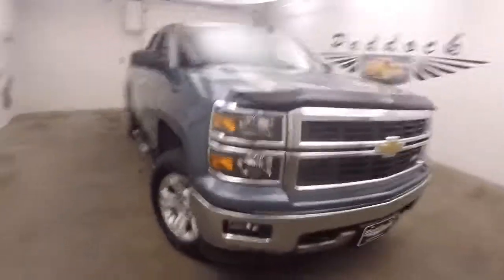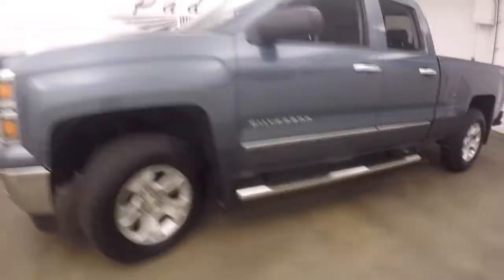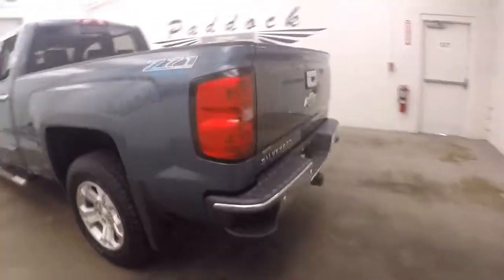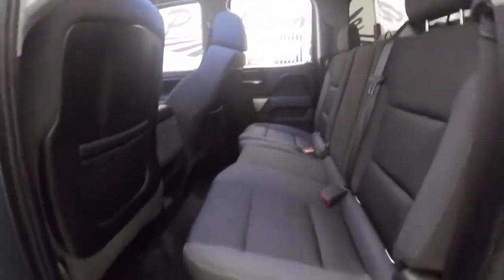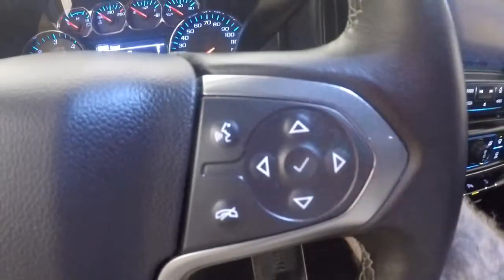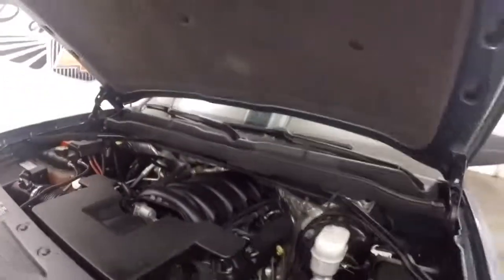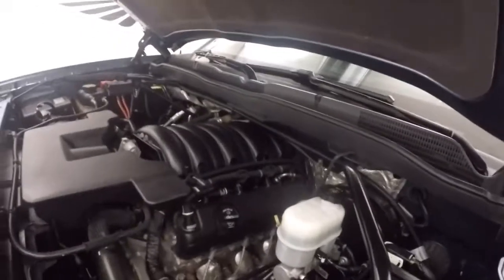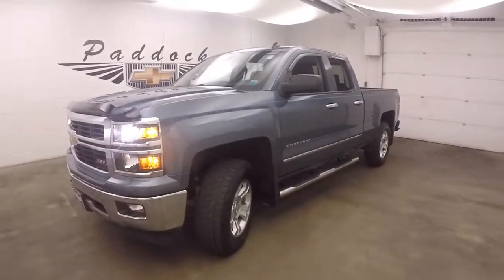71735A Chevrolet Silverado 1500